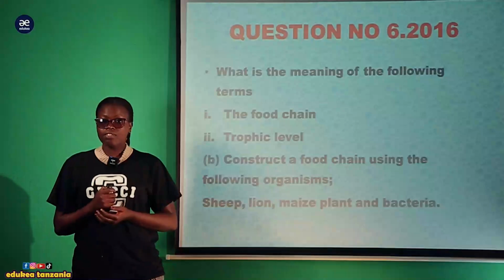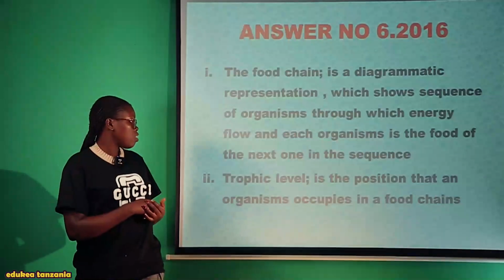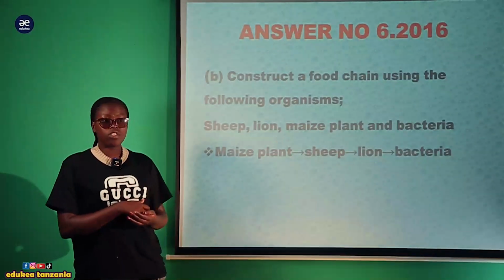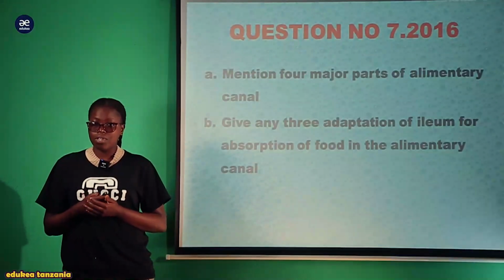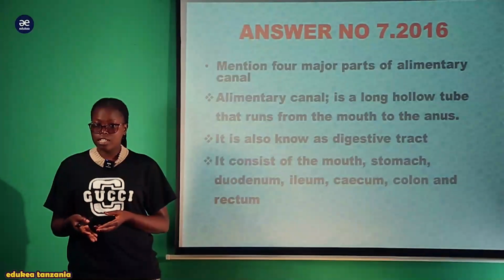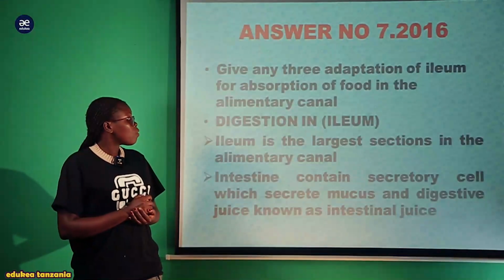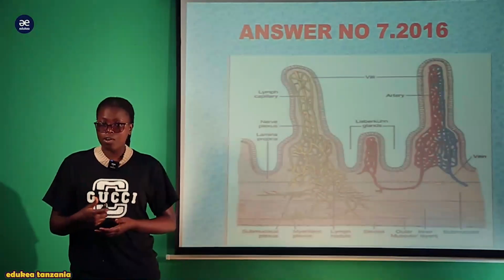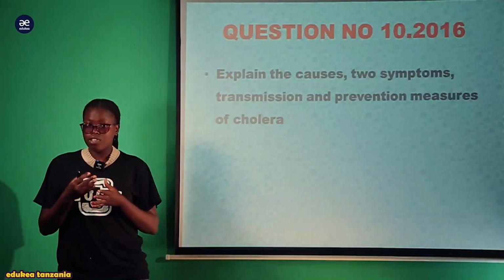BIOLOGY NECTA2016 FORM II QUESTION NO 6&7